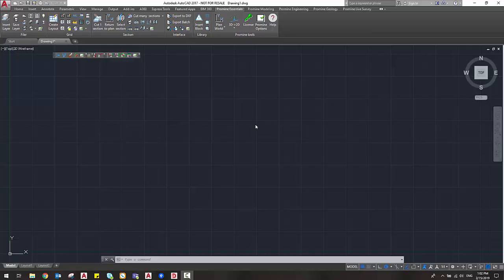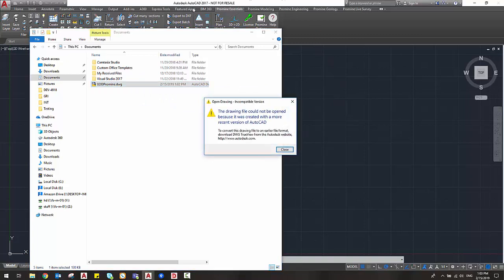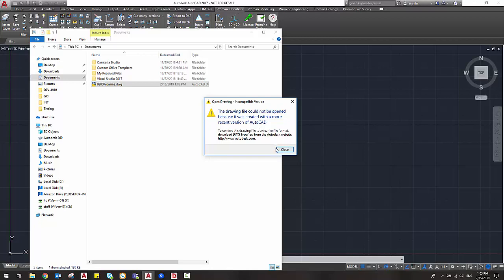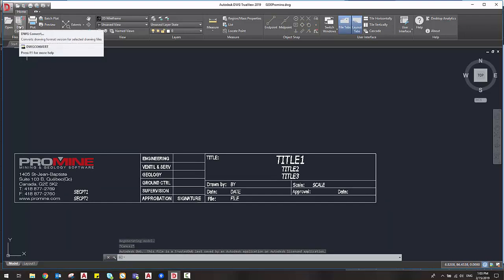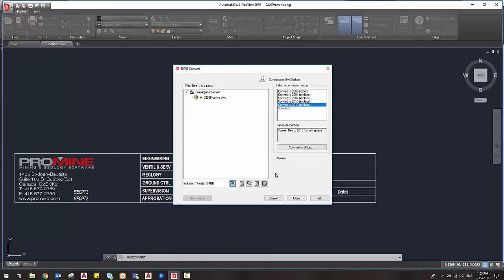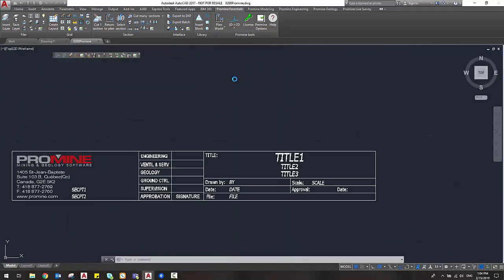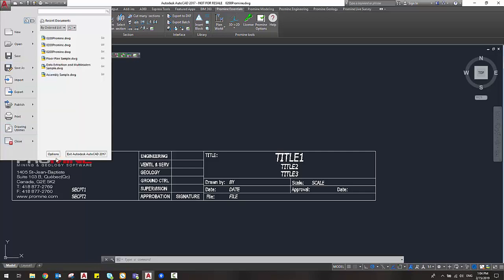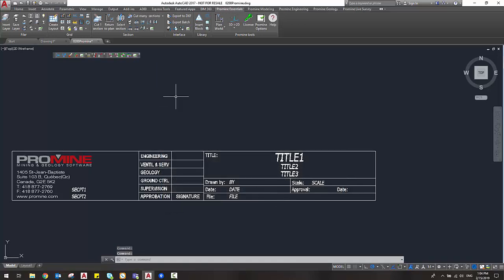Promine AutoCAD Tip of the Week: Incompatible Drawing Version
This week we are going to cover how to convert AutoCAD drawings that are made with a newer version of AutoCAD to older versions and how to set older drawing versions as a default for saving drawings. When receiving a drawing from a person that has a newer AutoCAD version than yourself it can be hard to get in contact with them in time to change the drawing version, so it is nice to know how to change this yourself.